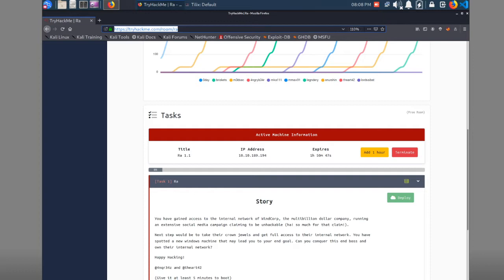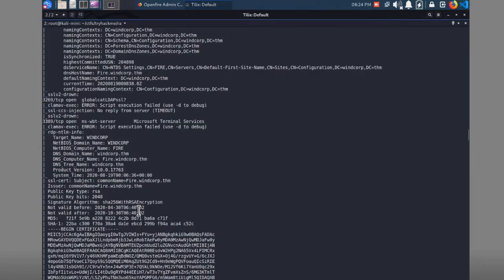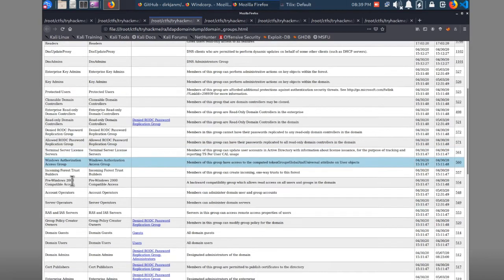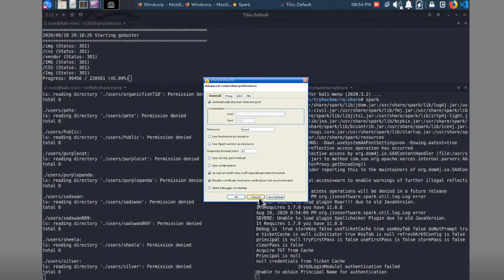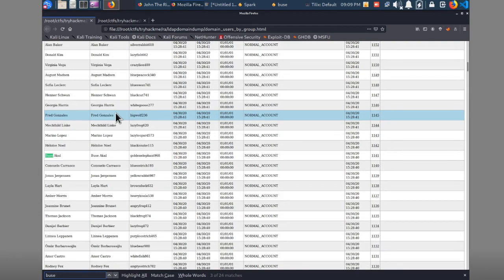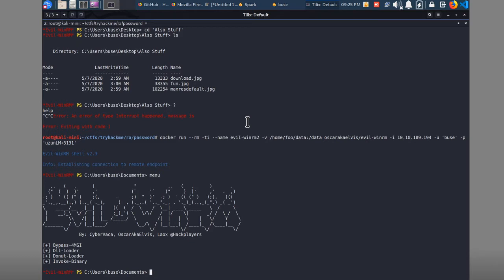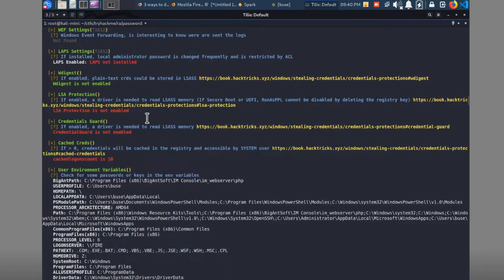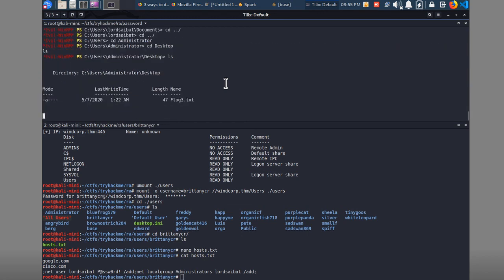TryHackMe - RA Walk through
This is a walk through video on theRA room on tryhackme.com